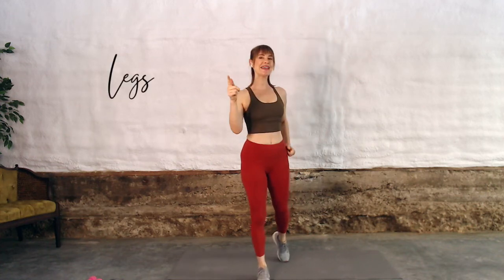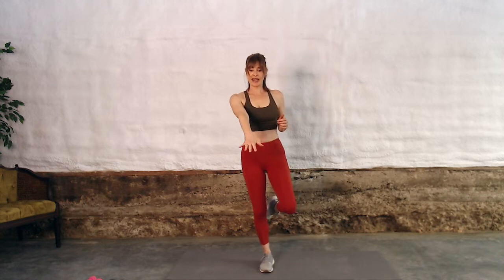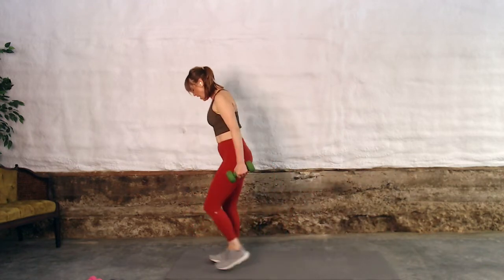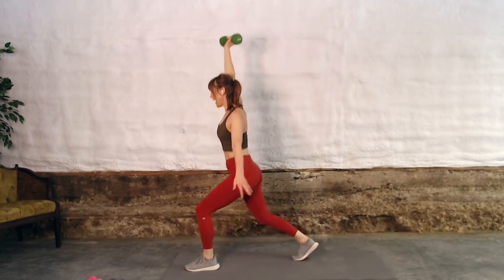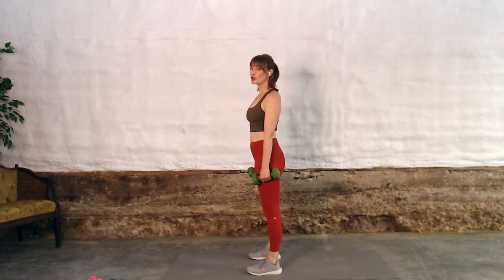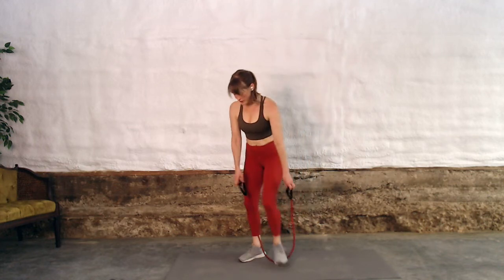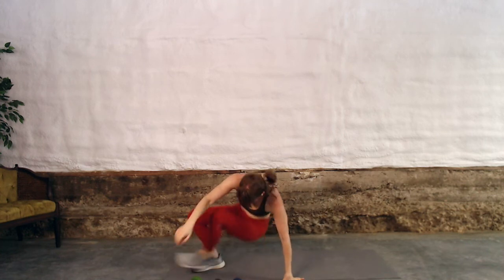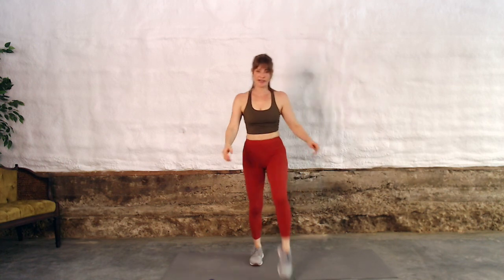Home Strength Workout (FOLLOW ALONG)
For 30 years I’ve helped women use strength training and nutrition to feel noticeable better in 10 days or less, with a complete transformation from mediocre to strong, tight, and unstoppable in 90 days.

Join me and my gang of strong and fit women LIVE every Saturday for a strength training workout that focuses on specific themes or muscle groups. This workout was recorded live.

This workout features super sets (or monster sets). By combining two or more exercises together you get a great strength workout with a side of cardiovascular kick.

For this workout you'll need…
1. Athletic shoes. Even though you may be working out at home, or on carpeting, your feet need proper support to improve the alignment of your entire body.
2. Handled resistance band(s)
3. Circular hip band(s)
4. Dumbbells

Want to join us? Join me and my friends LIVE every Saturday via Zoom. If you want to join us on camera, I'll be able to check your technique.

6 Week Strength and Cardio Workout Program
Exercises, Video Tutorials, Sets, Reps, and Rest
Everything you need to get strong at home or the gym.

***MY FAVORITE GEAR TO HELP ME STAY STRONG AND LEAN***

LEGGINGS
I'm obsessed with Colorfulkoala leggings. They make my butt look awesome, feel great around the waist, are the perfect length, and are made from beautiful fabrics. And...the price can't be beat for the value!

RESISTANCE BANDS
For bands I rely on the industry gold standard SPRI. They are well made and stand the test of time. I don't think I've ever used any other brand!

DUMBBELLS
For dumbbells I'm all about a good value for the price. For most home users, any dumbbell will hold up. I do prefer hex style dumbbells because they look great and don't roll away, therefore making them safer. These are rated super high and are my current favorite...

WOMEN'S STRENGTH NATION TANK
As the creator of Women's Strength Nation I'm proud to wear our official tank top.

This content should not be used to self-diagnose or self-treat any health, medical, or physical condition. Don’t use this content to avoid going to your own healthcare professional or to replace the advice they give you. Consult with your healthcare professional before doing anything contained in this content. You agree to indemnify and hold harmless Holly Perkins, BS, CSCS for any and all losses, injuries, or damages resulting from any and all claims that arise from your use or misuse of this content. Holly Perkins, BS, CSCS makes no representations about the accuracy or suitability of this content. Use of this content is at your sole risk. Please consult your doctor before beginning this or any new program.

Holly Perkins is a participant in the Amazon Services LLC Associates Program, an affiliate advertising program designed to provide a means for sites to earn advertising fees by advertising and linking

Thank you for your support. Truly, in this day and age, it means a lot.

About Holly
I have a BS in Exercise Physiology and Nutrition from The Pennsylvania State University. I'm a Certified Strength and Conditioning Specialist and the author of the Women's Health book, Lift to Get Lean. My advice is regularly featured in Women's Health, Shape, Prevention, LIVESTRONG.com, SELF, and Redbook. Shape magazine named me a “Top Trainer to Follow.” I’m the creator of The GLUTES Project, The Nutrition Project, and The Comeback.

Say hello...